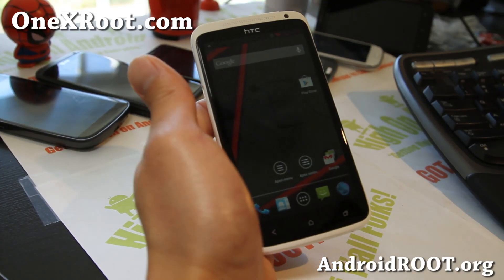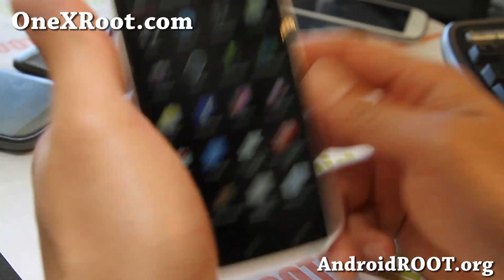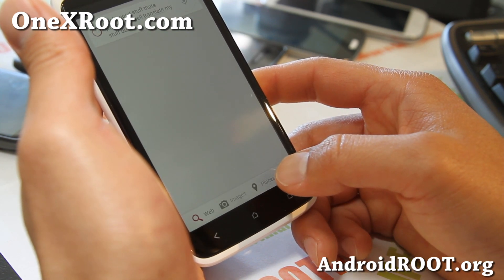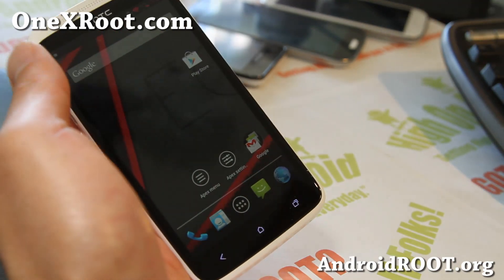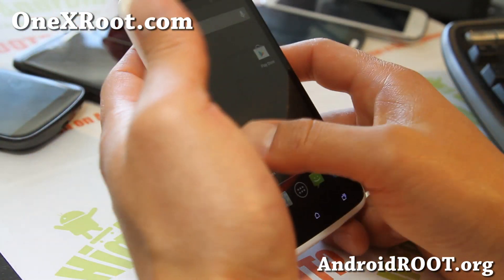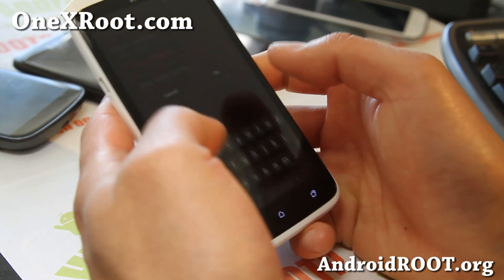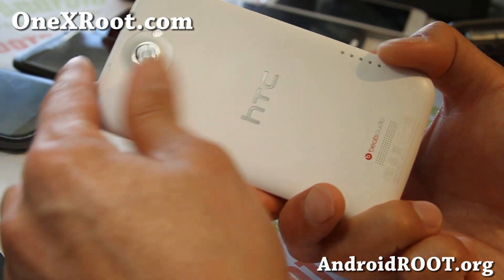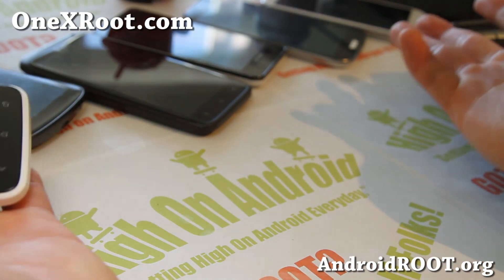CM10 Official Jelly Bean ROM for HTC One X/AT&T One X/One XL!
Here's a quick overview of CM10 Official Jelly Bean ROM for your HTC One X/AT&T One X/One XL!